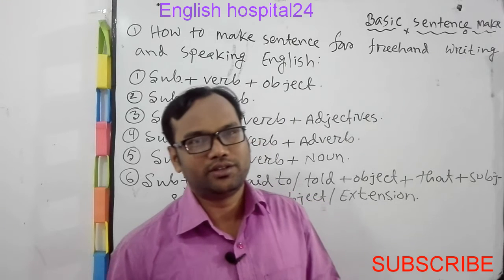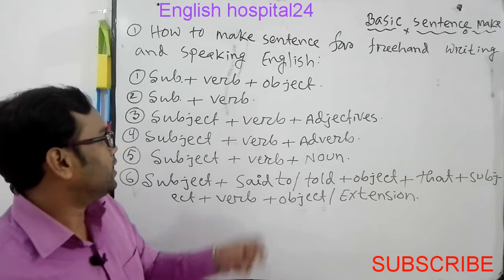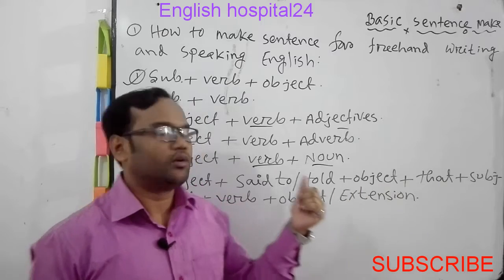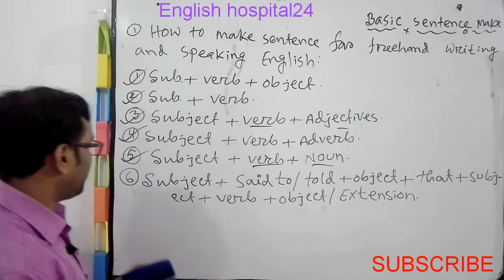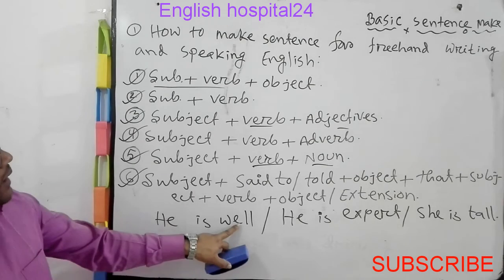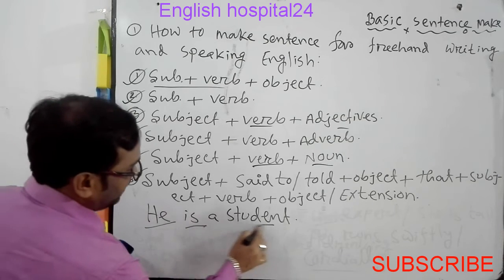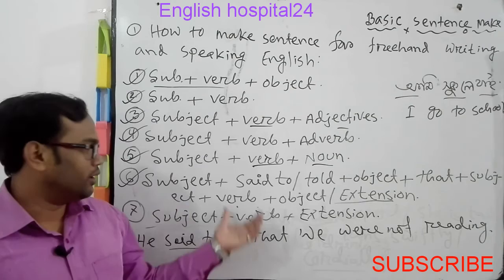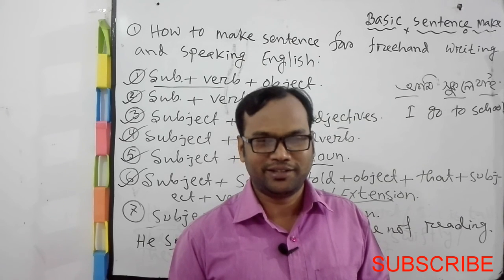Basic Sentence Structure|How to make Sentence for Freehand writing and Speaking♥ইংরেজি বানিয়ে লেখার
Basic Sentence structure. How to make sentence For freehand writing and speaking English. ইংরেজি বানিয়ে লেখার ও বলার অভিনব কৌশল।

 Prepared By:
 MD.Mizanur Rahman.
 B.A.(Honours), M.A. in English Literature.
 B.ed,M.ed.